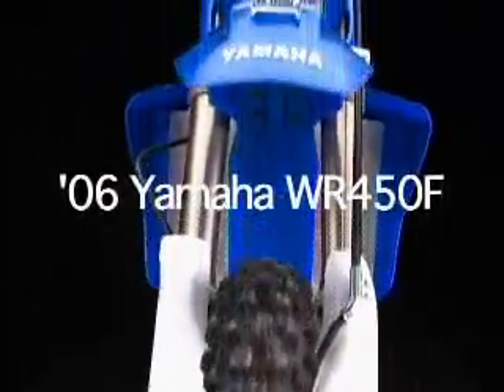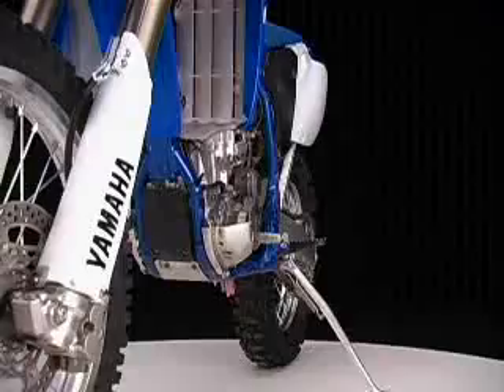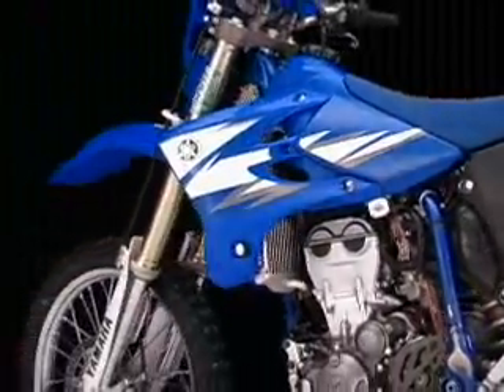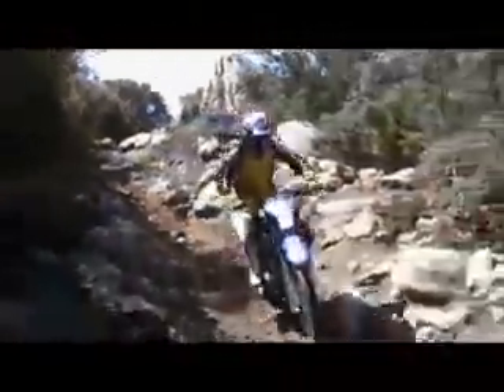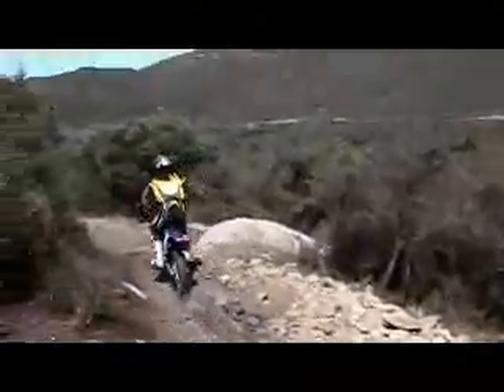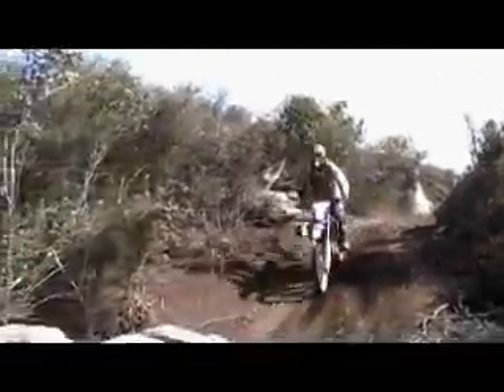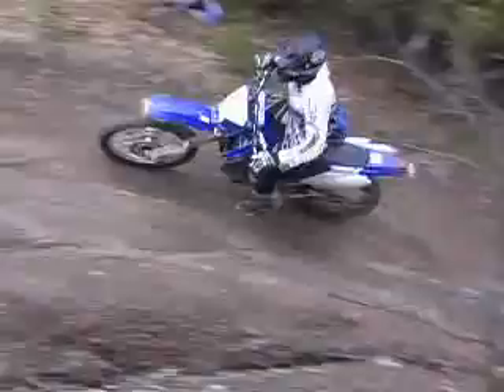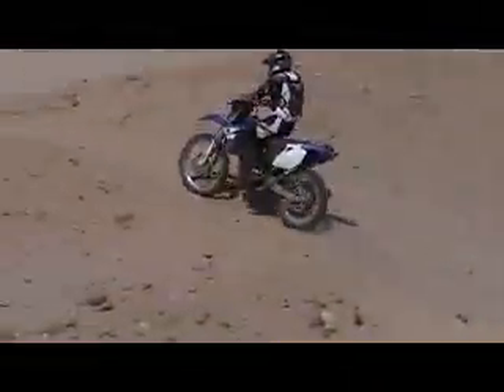Dirt Bikes - Yamaha WR450F Off Road Motorcycle Review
MotorcycleUSA.com tested the Yamaha WR450F in their 2006 Off Road Motorcycle Shootout. The Yamaha WR dirt bike is last year's champion and defends its title again.